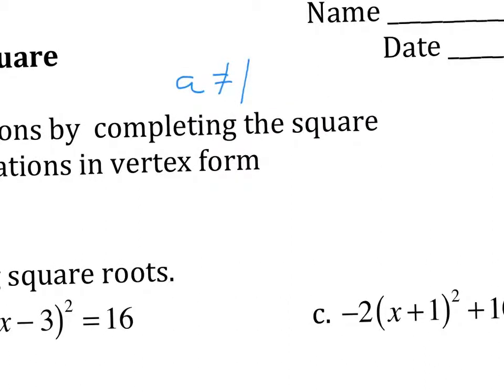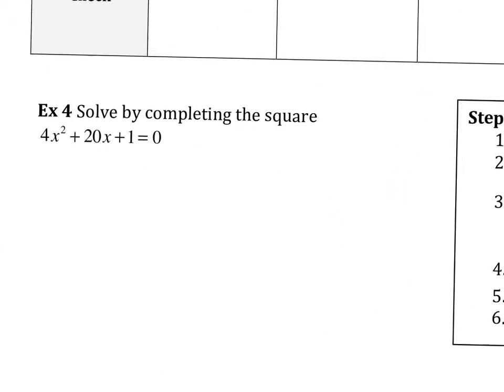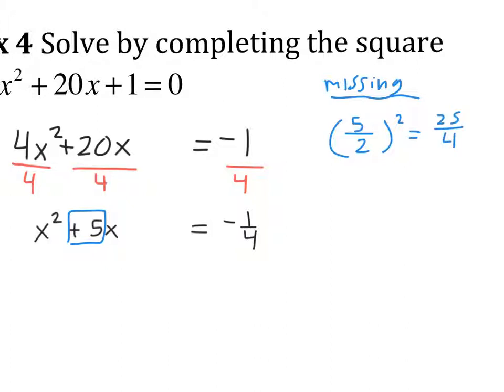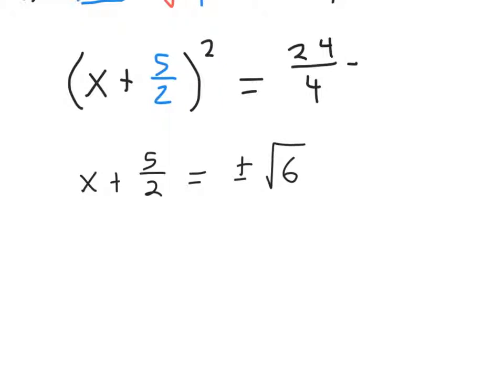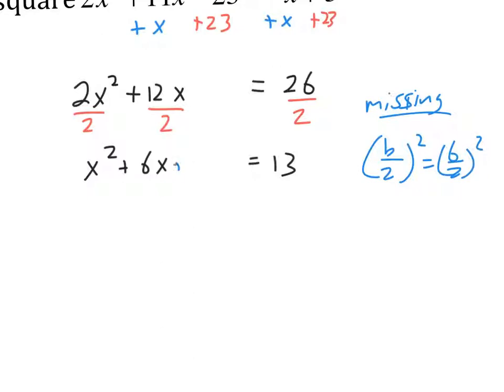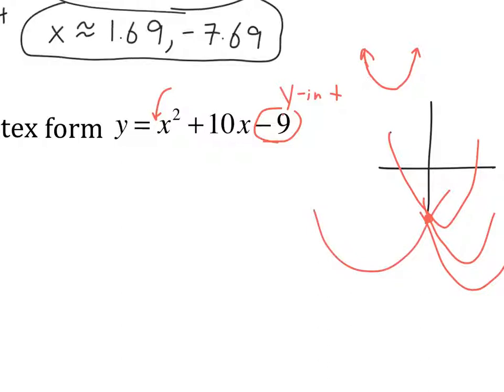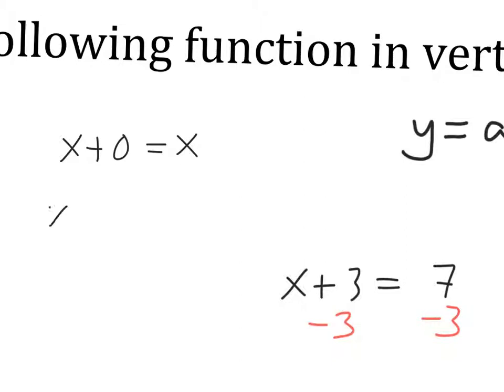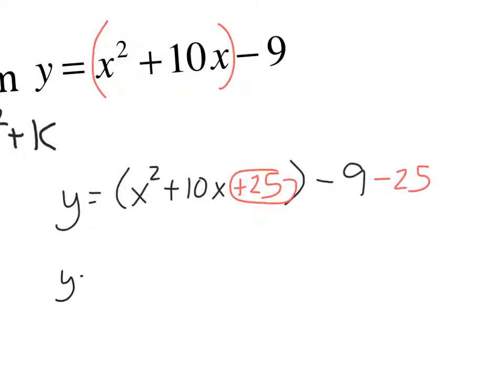Algebra 2, 4-6b Complete the Square, Part 3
How can we complete the square if a is not 1? How can I write a quadratic function in vertex form if I have standard form?